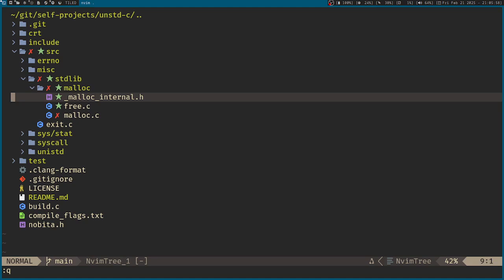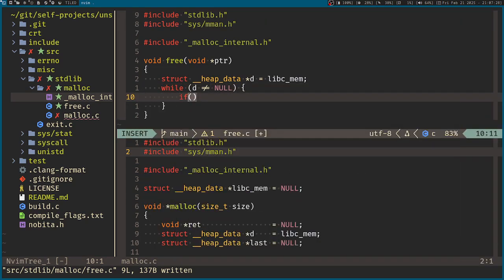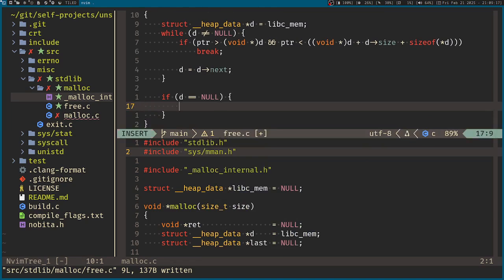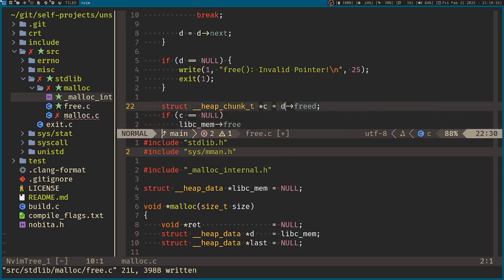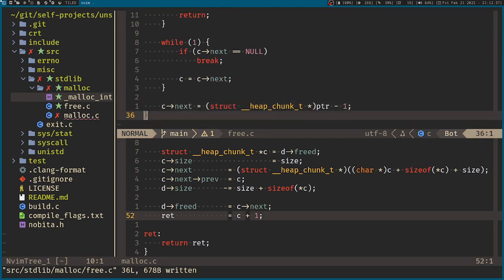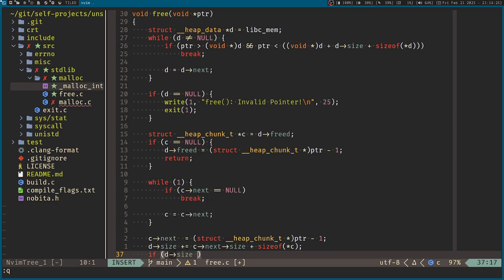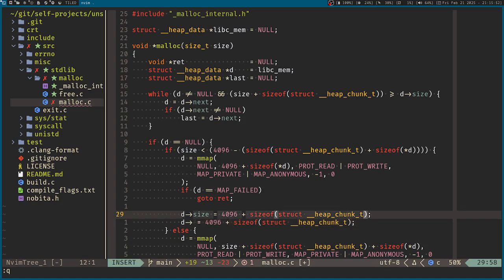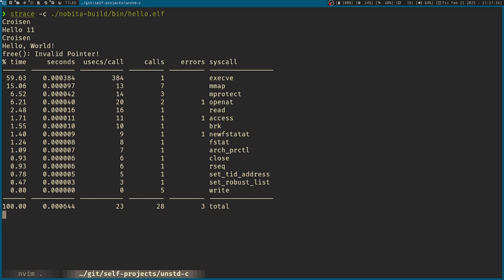unstd-c #013: free pt. 1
We'll be having a debugging journey after this as doing things this way is new to me